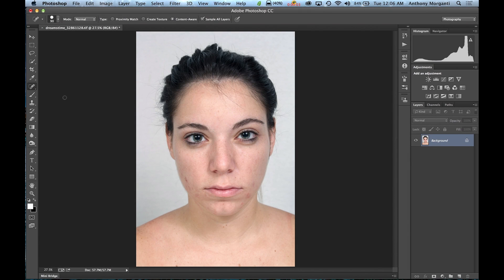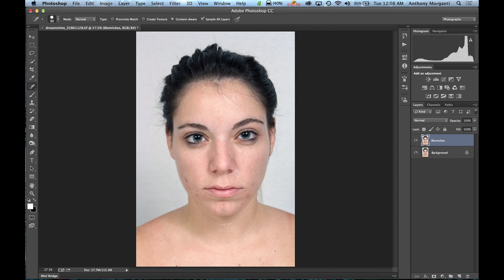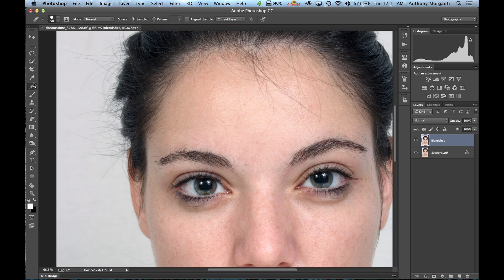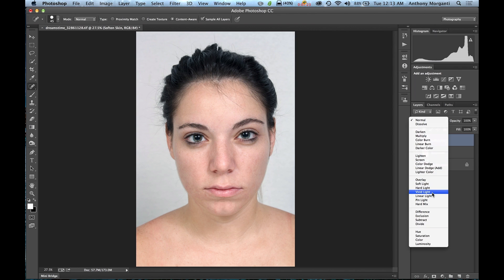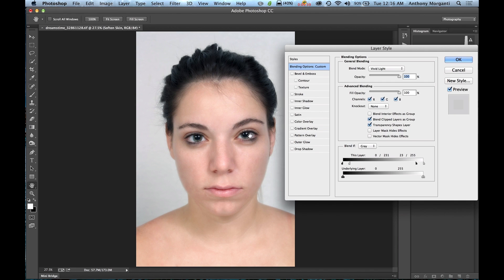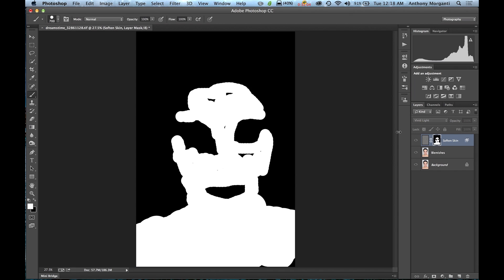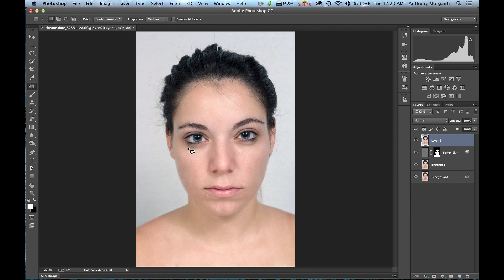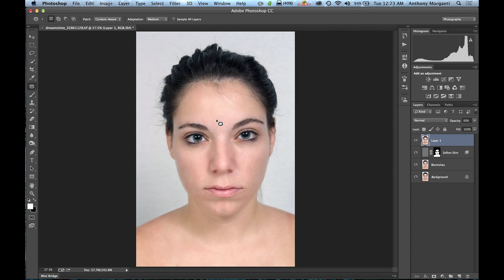Photoshop For Photographers - Episode 9: Portrait Retouch - Skin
This is the ninth episode of "Photoshop For Photographers".

In the next few episodes, I'll be demonstrating how to retouch a portrait using Photoshop. In this episode we're going to be concerned with the skin and I'll show you how to remove blemishes, soften the skin and remove bags under the eyes. In subsequent episodes, we'll continue processing the portrait including the eyes, lips etc.

If you missed any of the previous episodes, you can find them here: